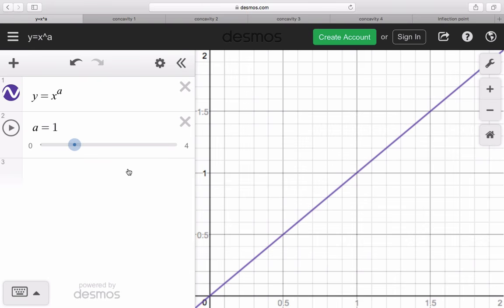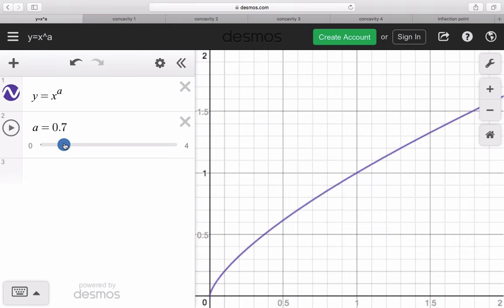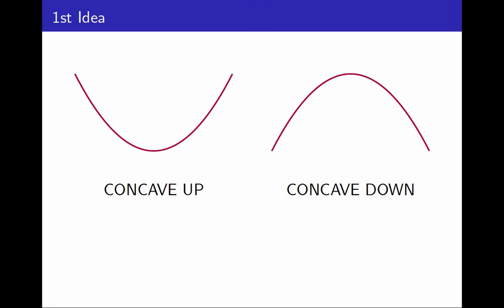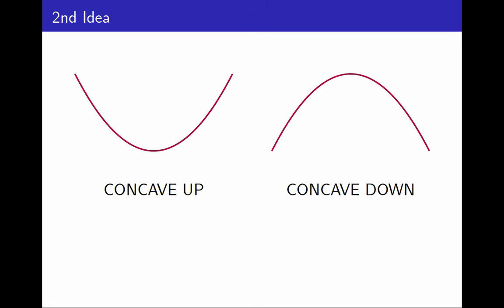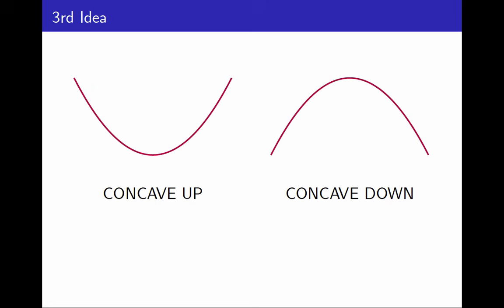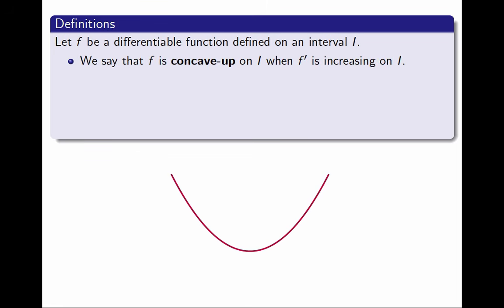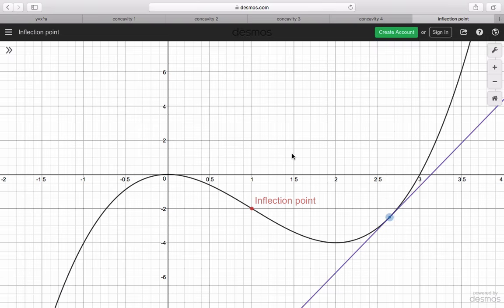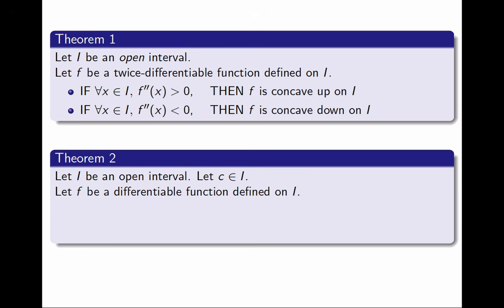6.13 The definition(s) of concavity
* In this video: how to define concavity of a function

0:00 Introduction
0:14 Graphical Demonstration of Concavity
1:10 Definition of Concave Up and Concave Down
1:53 1st Definition of Concavity
3:01 2nd Definition of Concavity
4:00 3rd Definition of Concavity
5:10 Which Definition Should We Choose?
6:00 Formal Definition of Concavity and Inflection Points
6:59 Geometric Property of Inflection Points
7:35 2 Useful Concavity Theorems